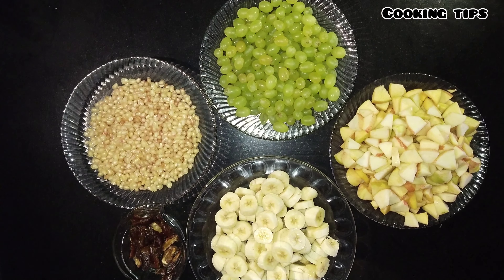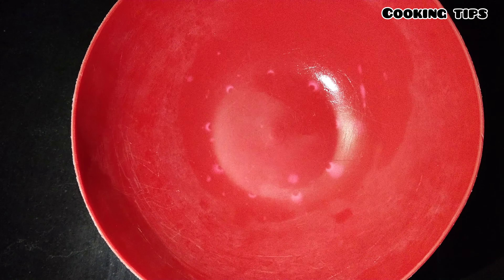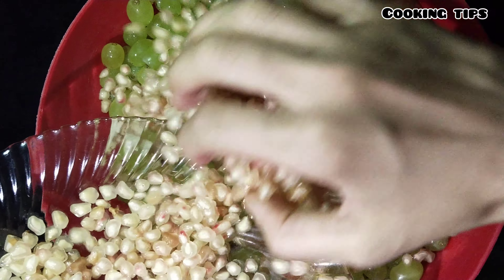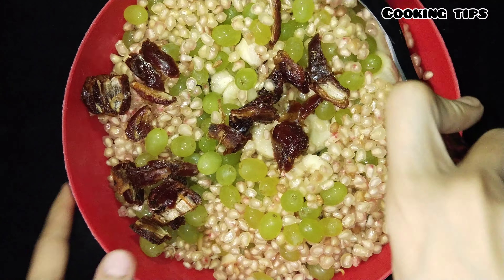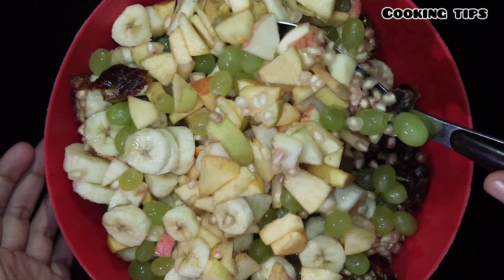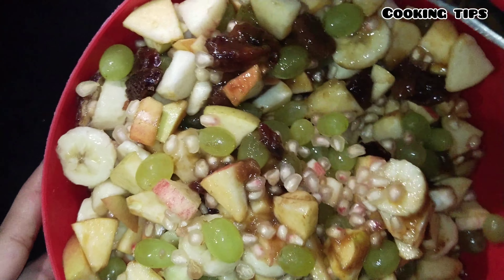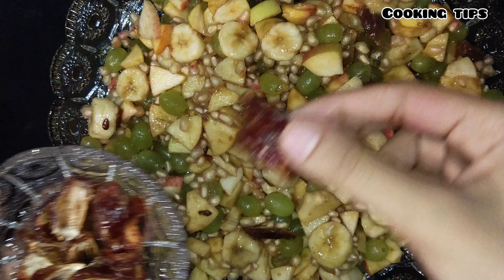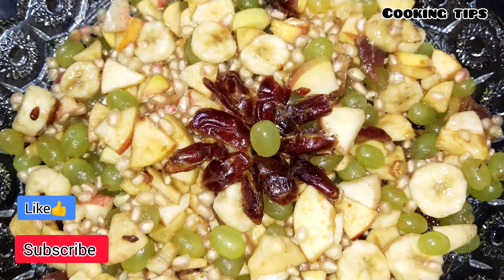Fruit Chat bnane ka asan tareeka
Subscription is a compliment from your side💕